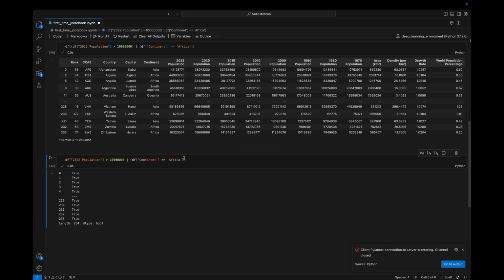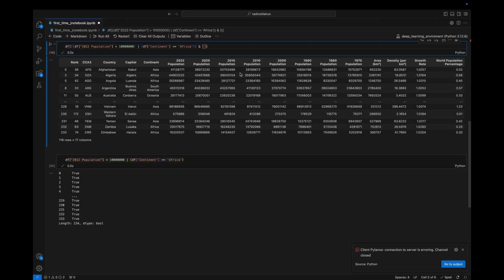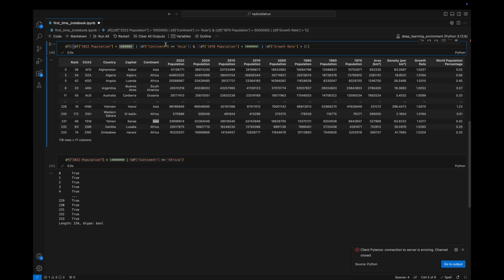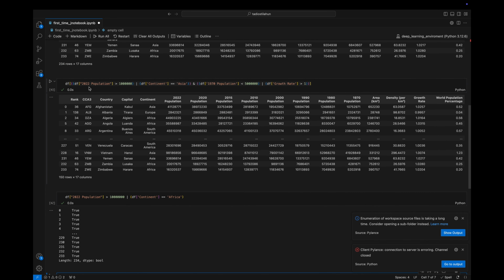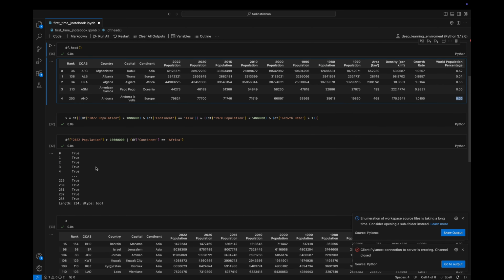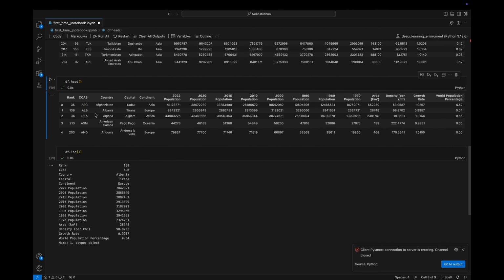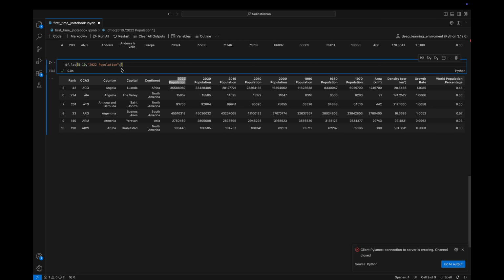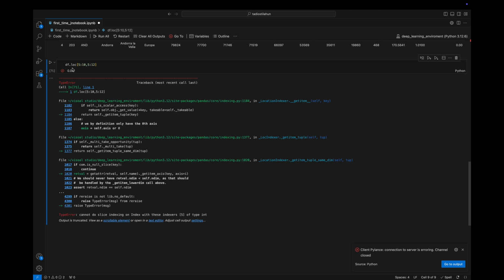pandas explanation in python. pt4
in this video I continuing explaining the syntax of pandas libraries and this is part 4 video. in this video I am showing you how to indexes the value in different way. in this video I start the new way of indexing the value different from the other  way that I show. and I will continue explaining that way in the upcoming video so make sure to subscribe and like this video.